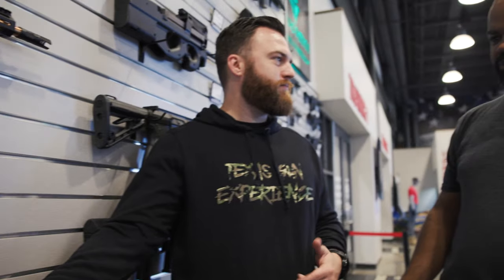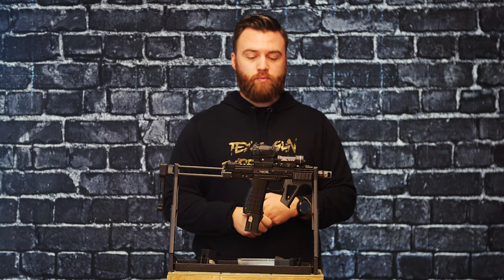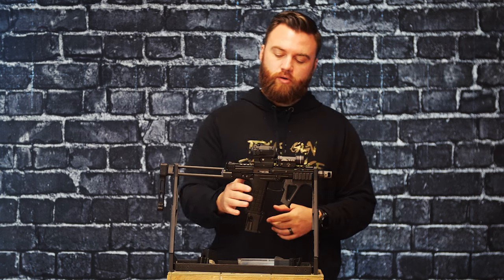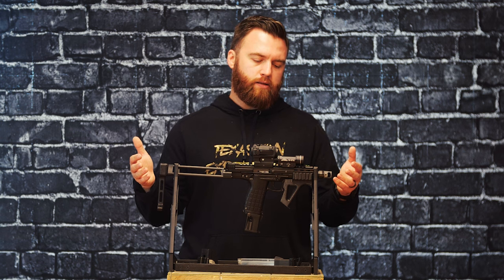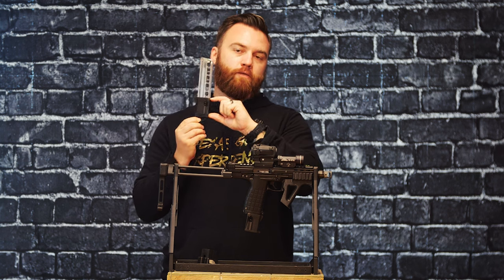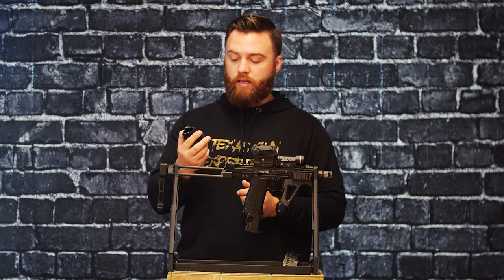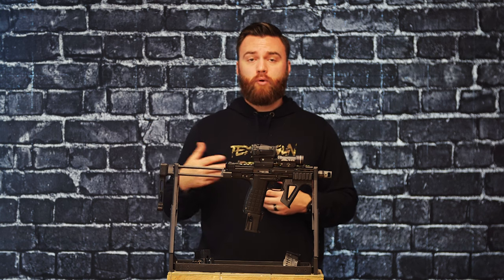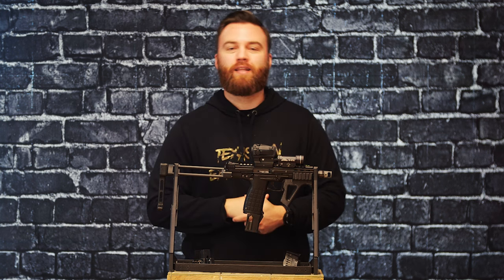Poor Man's MP7 Build - Kel Tec CP 33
Kel Tec CP 33 22LR